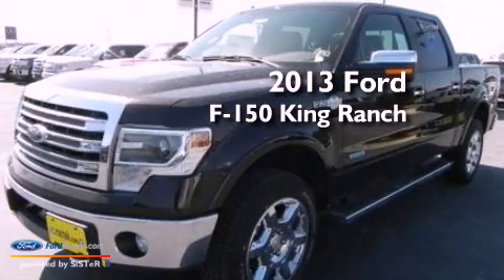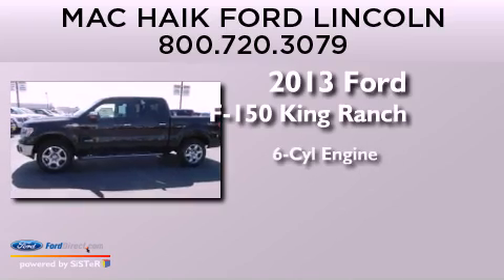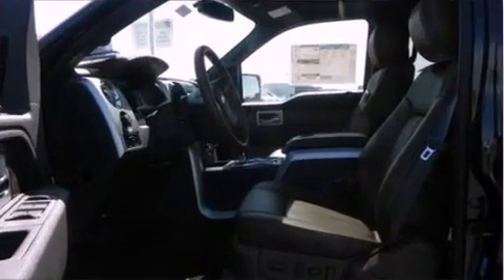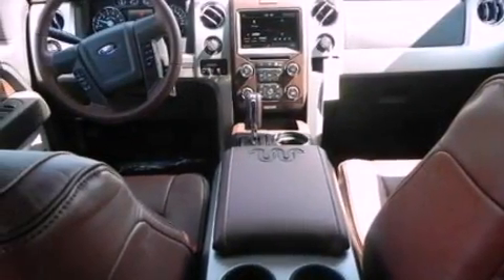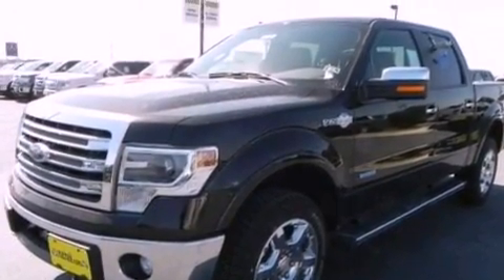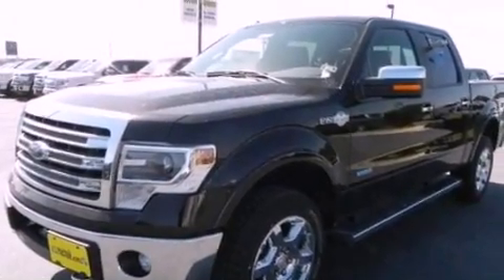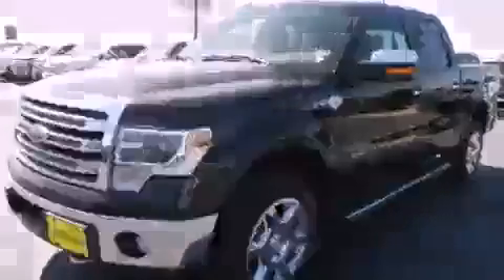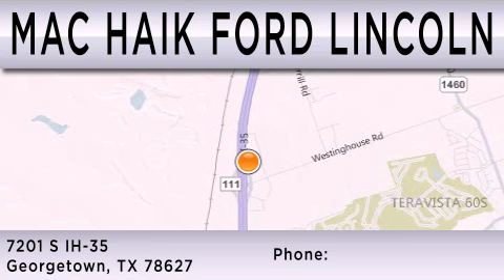2013 FORD F-150 Georgetown TX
Year : 2013
 Make : FORD
 Model : F-150
 Engine : 3.5L V6 24V GDI DOHC TWIN TURBO
 Trans . : 6-SPEED AUTOMATIC
 Exterior : KODIAK BROWN METALLIC

 Interior : CHAPARRAL
 Stock : 131880